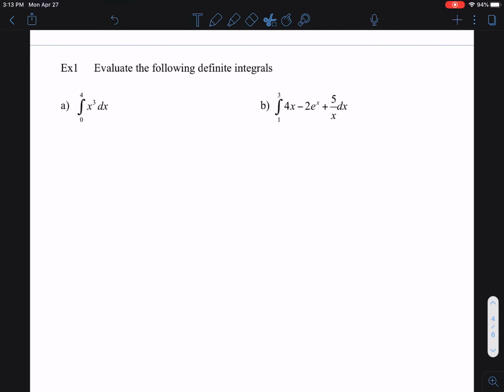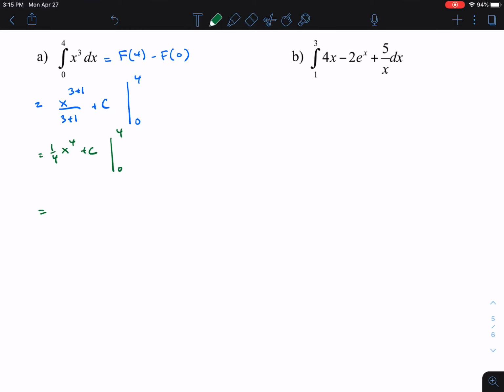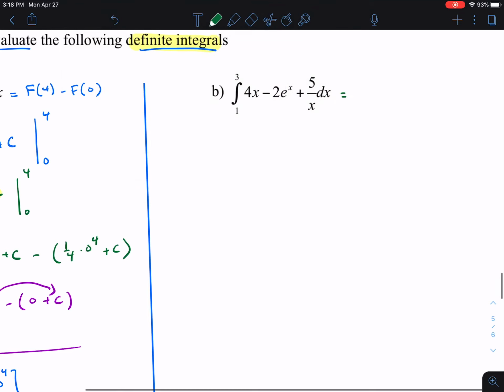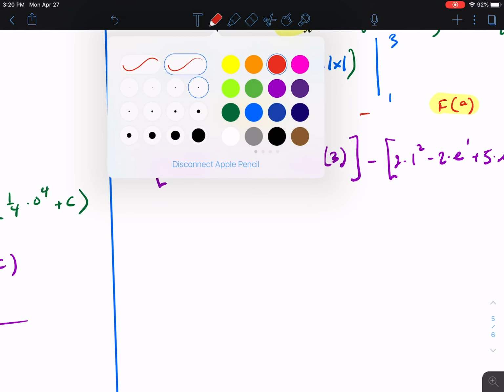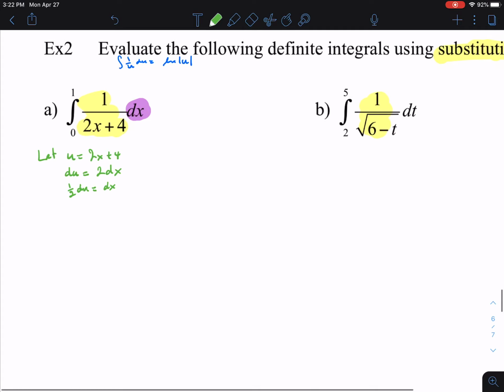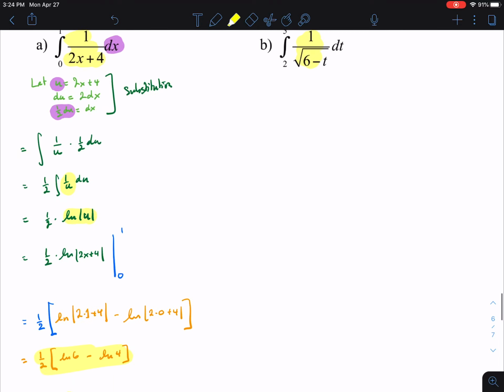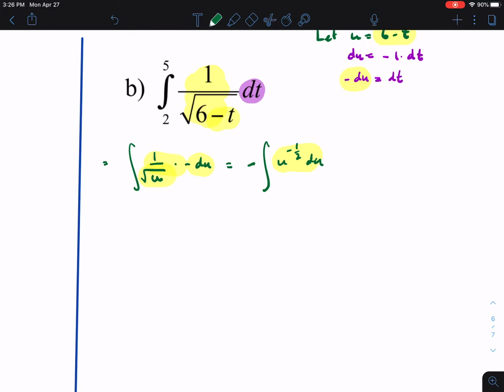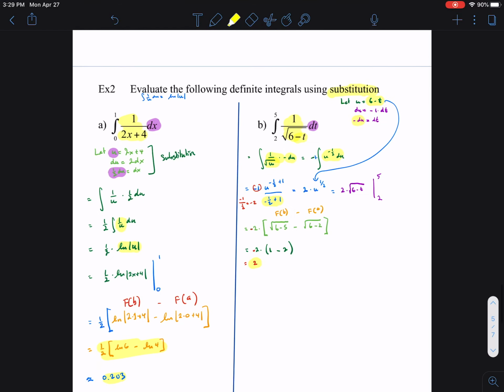M341: 5.5 the fundamental theorem of calculus part 2